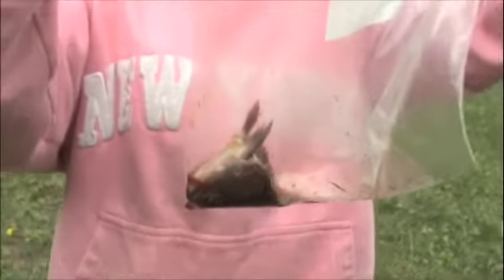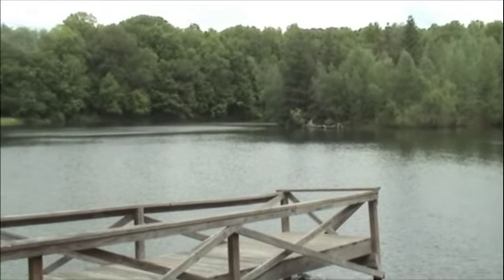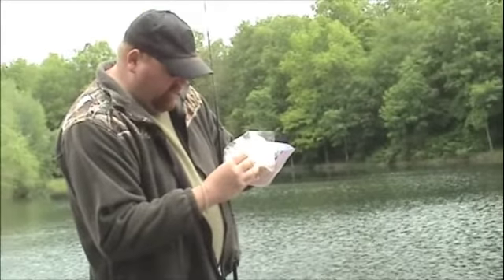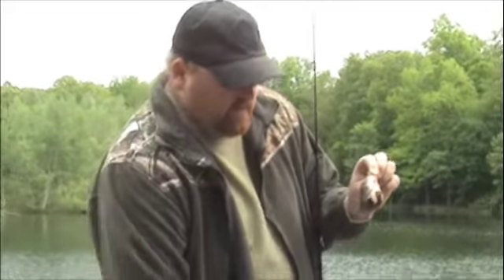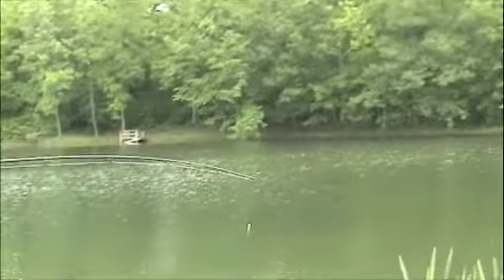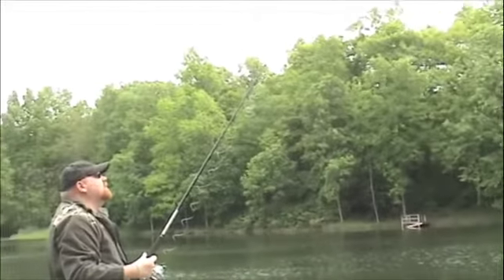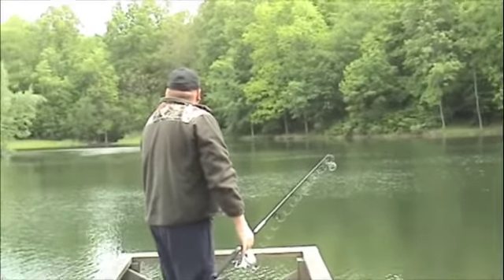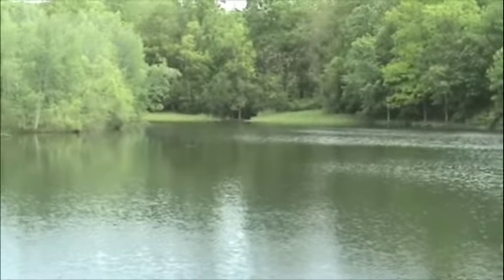Epic fish FAIL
My daughter and I went out cat fishing and didn't have very good luck with our bait and new pole from walmart!